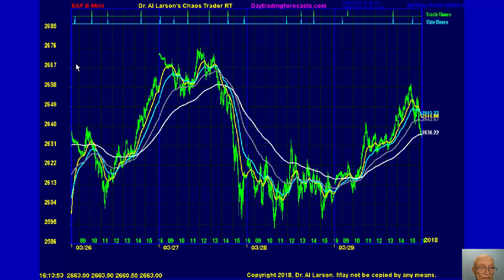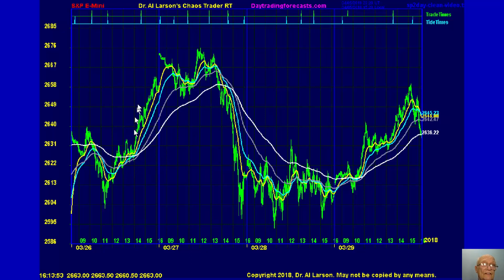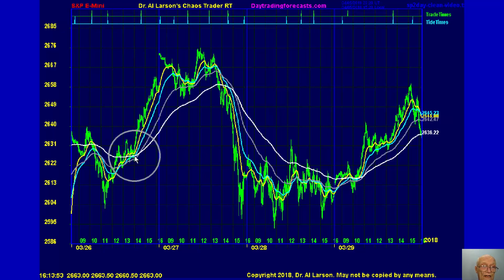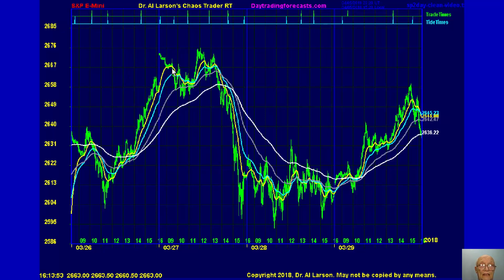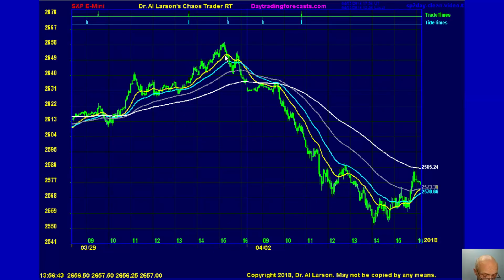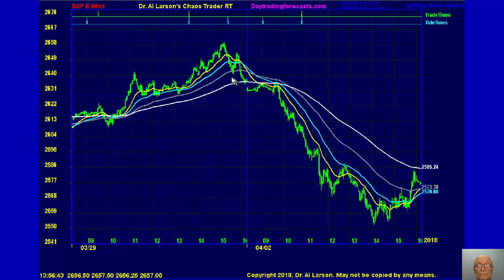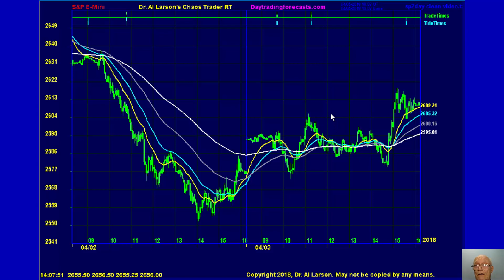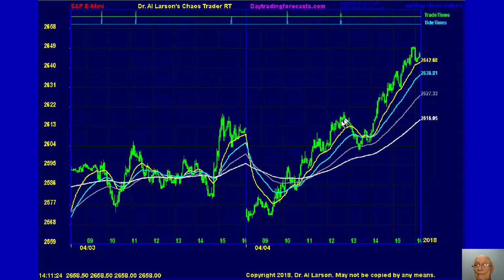S&P Chaos Trading During The Week Of 04052018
This video shows a recap of some great chaos trades during the week of April 5, 2018 using MoonTides